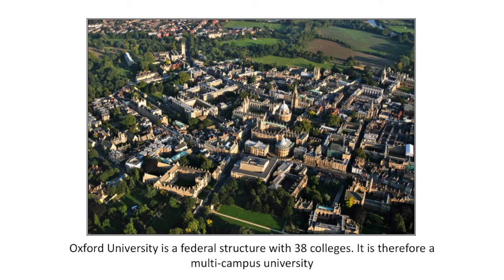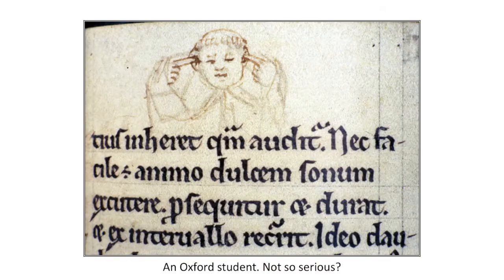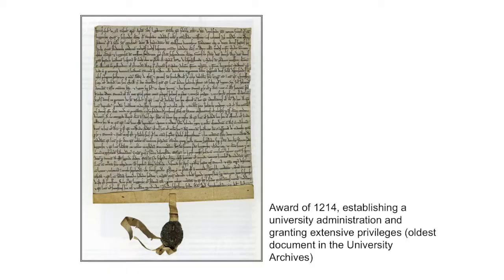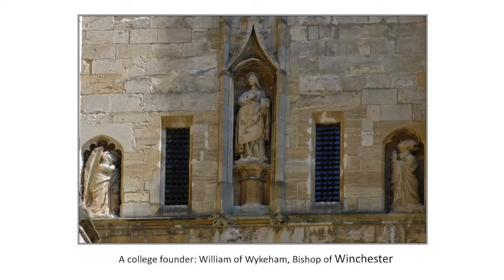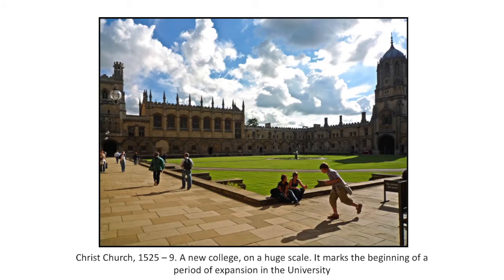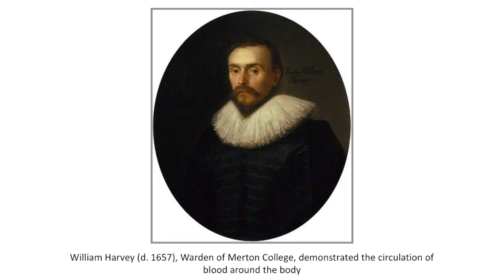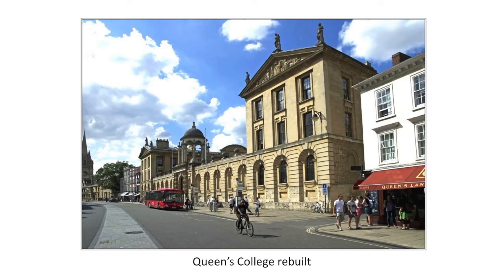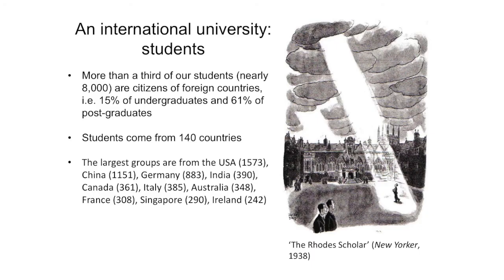History of Oxford University (or "If I were you I wouldn't start from here")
No-one in their right mind would create, from scratch, a university on the seemingly unworkable Oxford model. Yet Oxford’s achievements are undeniable and it remains one of our pre-eminent universities. The explanation of this paradox lies in its 800-year history.

Kellogg Emeritus Fellow, Chris Day, attempts to disentangle myth from reality and to offer an entertaining yet balanced view of this ancient and controversial institution.